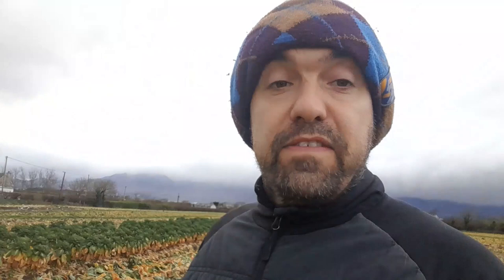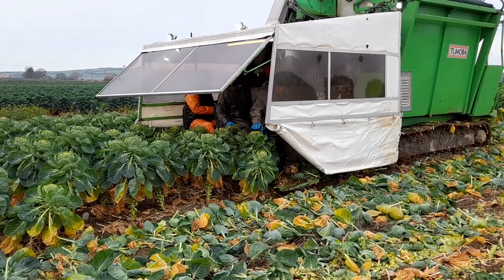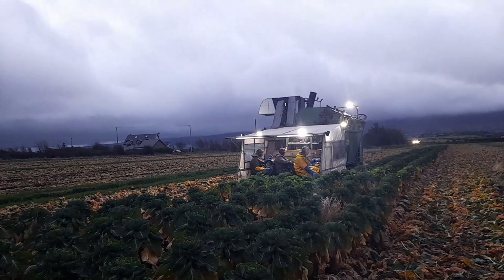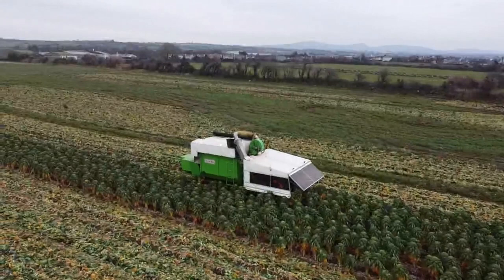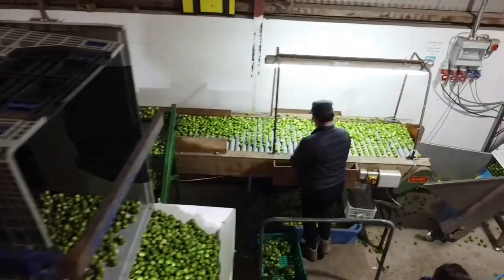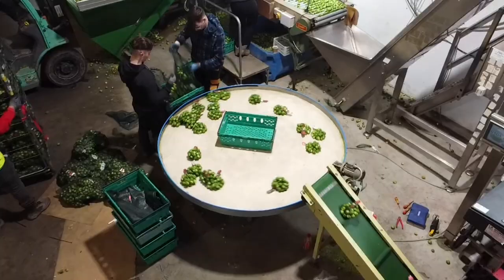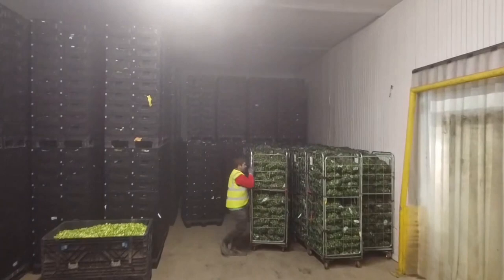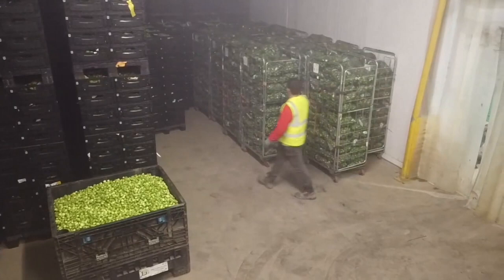Christmas vegetables in Ireland Harvesting and packing brussels sproughts for christmas 22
Ballygarron Farm is a family owned and run Vegetable Growing Business based in The Spa Tralee Co. Kerry.

For three generations the Hanafin Family have worked the rich fertile land of The Spa and surrounding areas producing high quality freshly home-grown vegetables for our customers to enjoy.

Established in Scrahan Cross by Paudie’s Grandfather and continued on by Paudie’s father Johnjoe Hanafin and in later years extended within the parish to Ballygarron Farm where Paudie and his dedicated team of workers continue to work with a dedication and passion to produce vegetables to a high standard.

We offer a wide variety of vegetables to our customer some of our more popular vegetables are grown on a larger scale than others.

OUR PRODUCE

When our consumers are delighting in a traditional dinner of bacon Cabbage and potatoes they are finishing a journey that Paudie and his team started, from planning his crops to setting that cabbage seed and nurturing it at the mercy of Irish weather.

We offer and grow a wide range of vegetables on a large scale we grow and produce Cabbage Broccoli Cauliflower Swedes and Sprouts to provide the quantities we need to meet the requirements of our customers.

In summer and autumn on Saturday mornings from 10am – 3pm we have our Road side Veg Stop where the fun begins and the local community can purchase Leeks, Potatoes, Onions, Lettuce, Carrots, Parsnips and Spinach, depending on the time of year.  All vegetables are grown by ourselves. Our local speciality is beetroot carefully prepped by Paudie’s mother.

We strive to offer a high quality of produce fresh from the field to our customers at all times.

Each year the children grow and enter their own vegetables in the Kingdom County Fair where rosettes are collected and the interest of farming the land is maintained! The future is secure!

CLIENTS AND TESTIMONIALS

We have a good relationship with all our customers and communicate with them regularly to ensure that they are satisfied with quality deliveries etc. as all our customers’ needs are important to us.

We target wholesalers who supply shops and hotels in the Munster region.

22 Ballygarron farm Paudie and Mary Hanafin